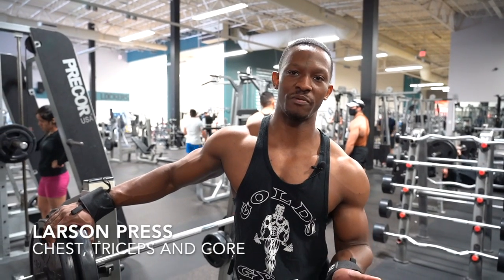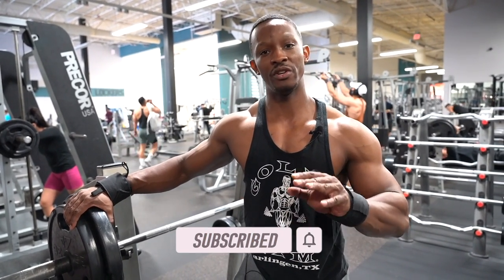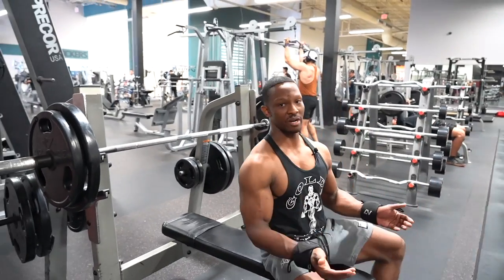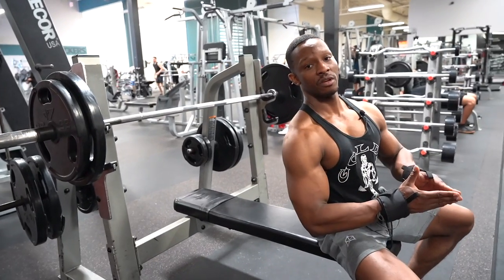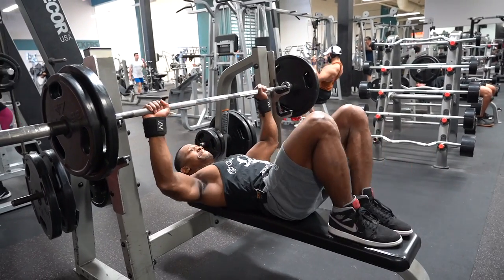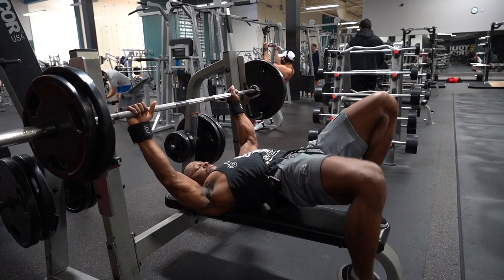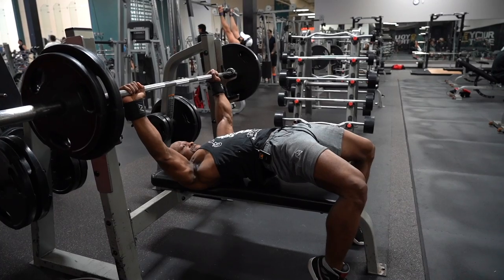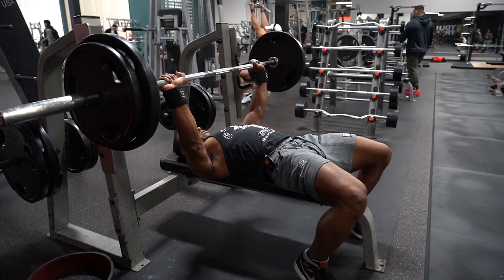HOW TO LARSON PRESS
Implement the Larson press as an accessory movement in order to practice on maintaining your arch and not losing position during the bench press.